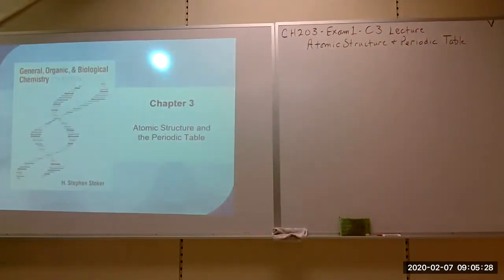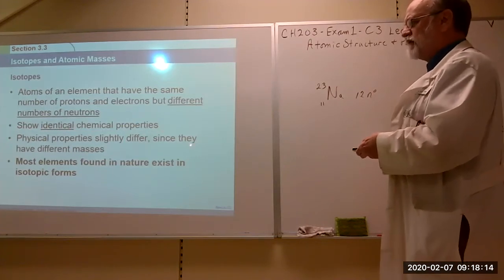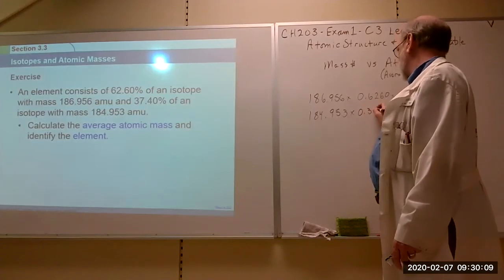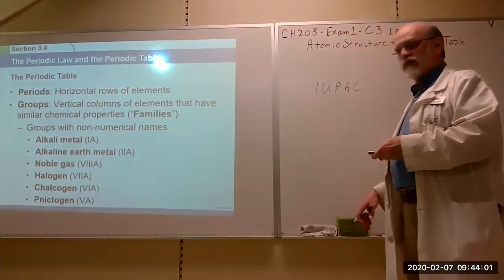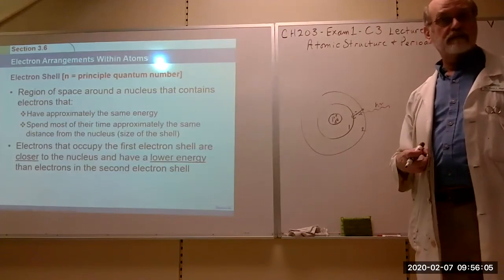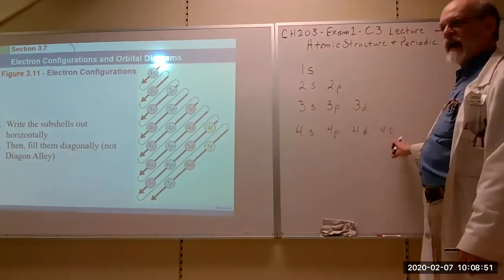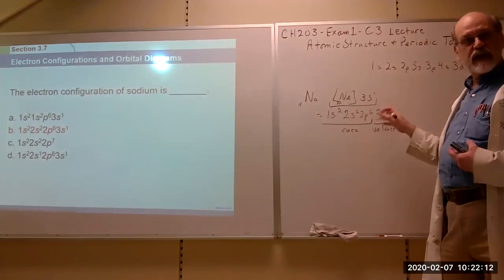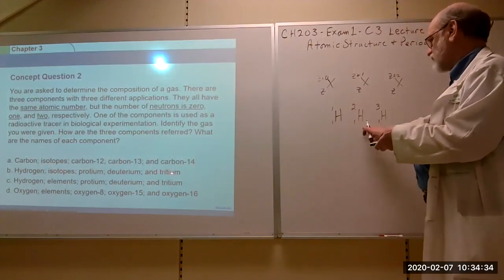CH203 Exam 1 C3 LECTURE 7 Feb 2020